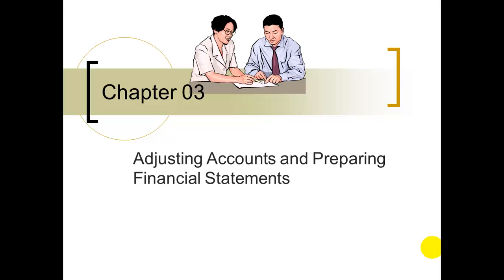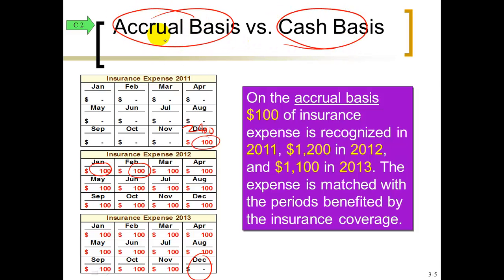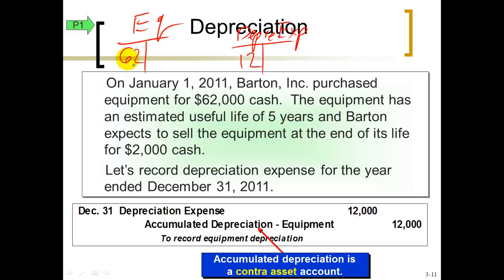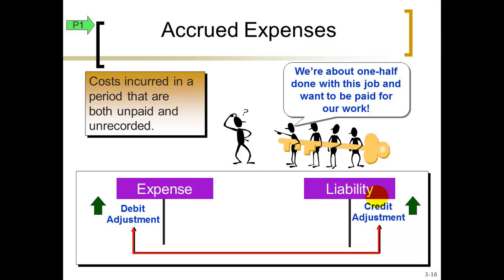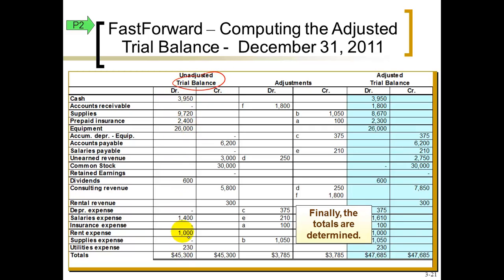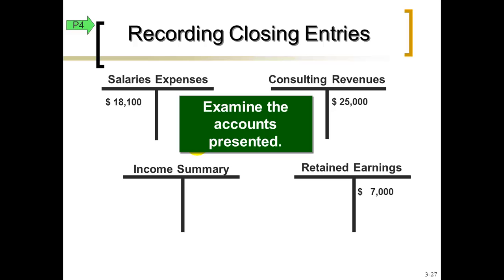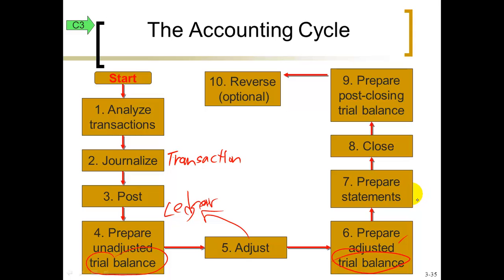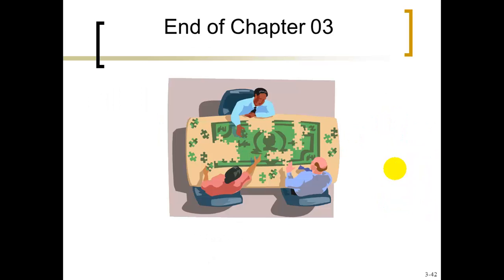ACC 201 Chapter 03 Lecture - Journalizing Adjusting Entries and Preparing Financial Statements